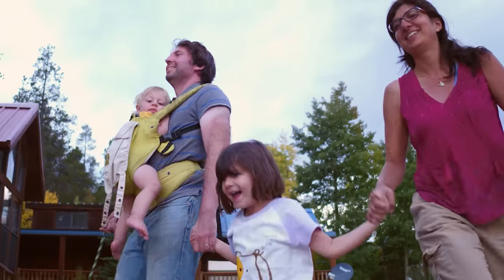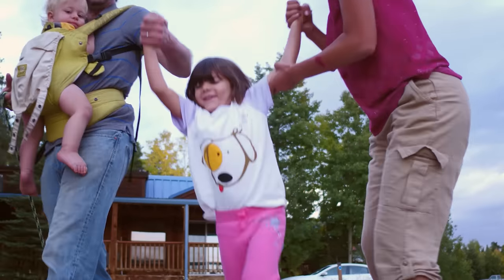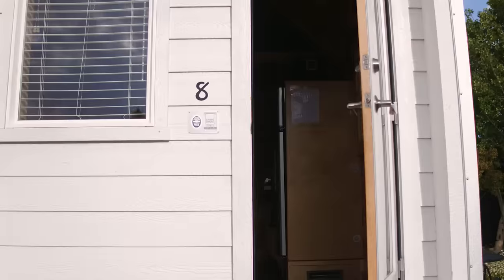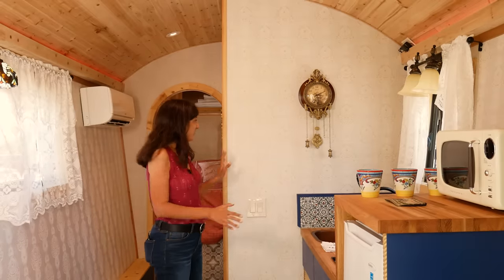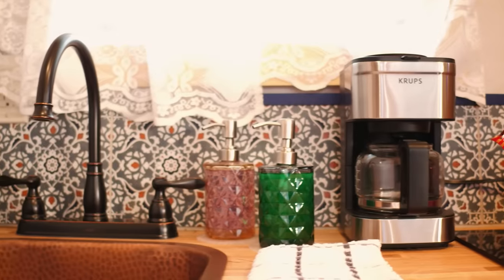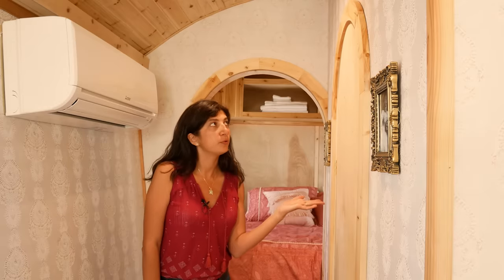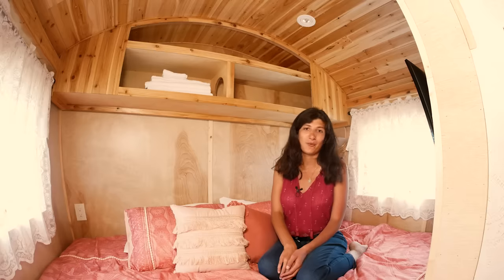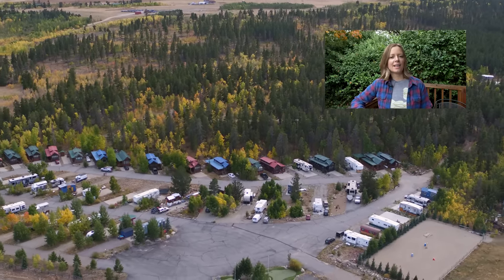Her cozy vardo wagon is beautiful inside (full bathroom)!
Anita, a mom of three, owns three tiny homes! She purchased her first tiny home as a backyard cottage. Soon after, she moved it to an RV park to start a vacation rental side business. Anita then purchased two more tiny houses, including an adorable vardo wagon for the same purpose. With the income she earns from her tinies, she is able to help support her family without taking on too many extra work hours. Smart lady! And when her kids are a little older, they are going to love staying overnight in these tinies!

CREDITS
PRODUCED & HOSTED BY:
Jenna Kausal

VIDEOGRAPHER:
Matt Alexander

EDITOR:
Marcia Trader

TITLE MUSIC:
Kate Steinway - "Tiny Home"

ADDITIONAL PHOTOS / VIDEOS PROVIDED WITH PERMISSION OF THE HOME OWNER

00:00 Intro
01:07 Why does Anita love Tiny Homes?
02:39 Anita's 1st Tiny House
02:58 Anita's 2nd Tiny House
03:19 Anita's 3rd Tiny House (it's a wagon!)
03:57 Let's take a tour
08:49 Exterior tour
10:10 Goodbyes